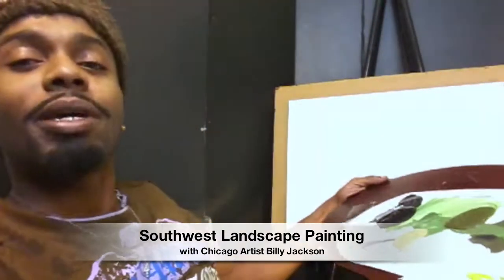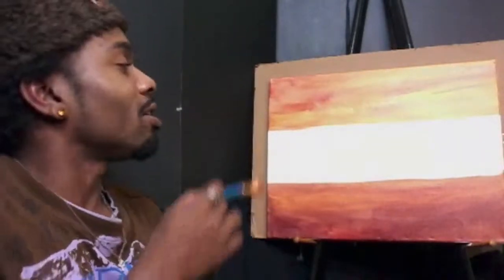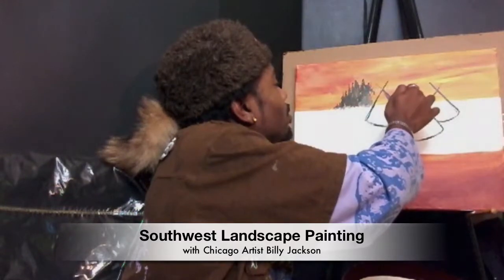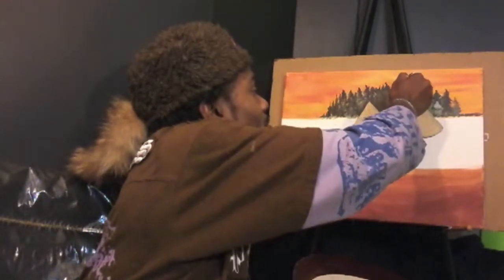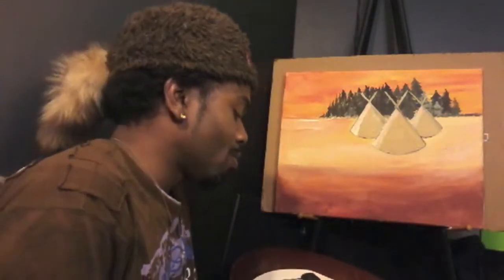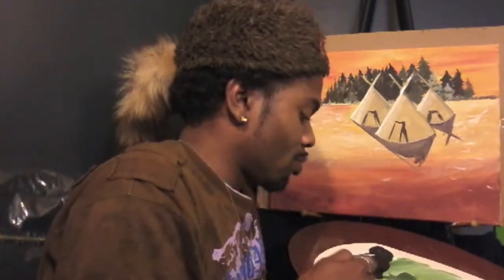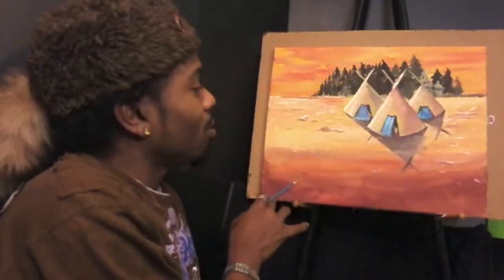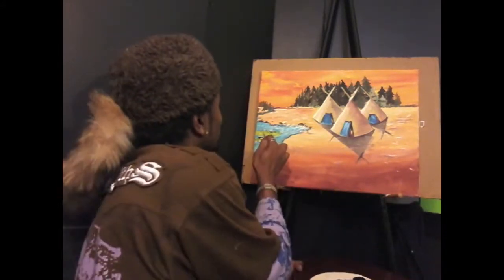Painting with Billy Jackson Season 1 Episode 2: Southwest Landscape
Season 1 Episode 2: "Southwest Landscape Painting", (Painting with Billy Jackson)